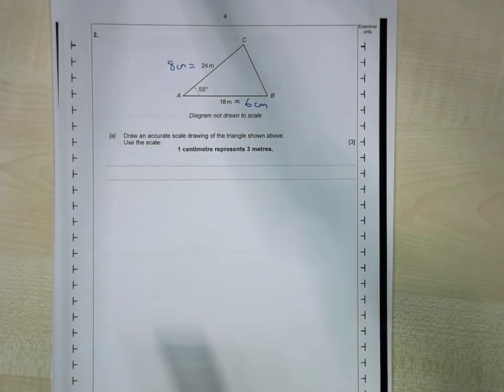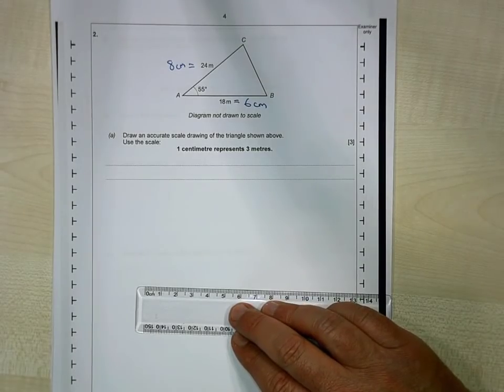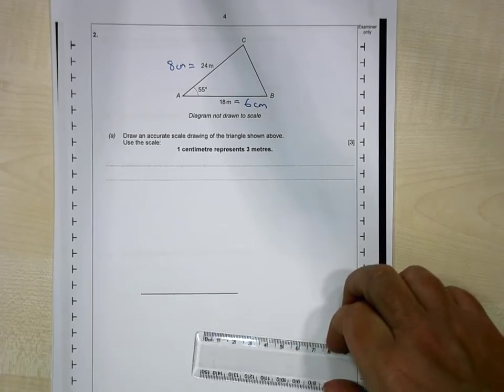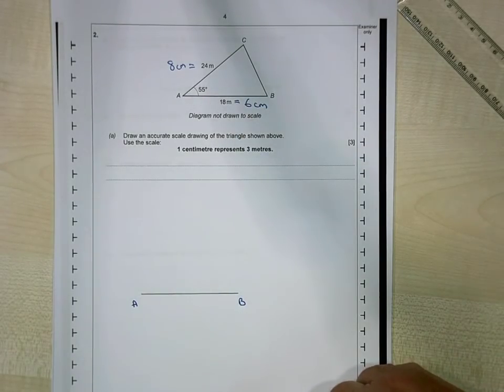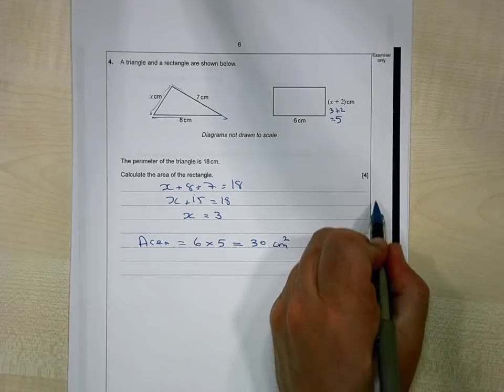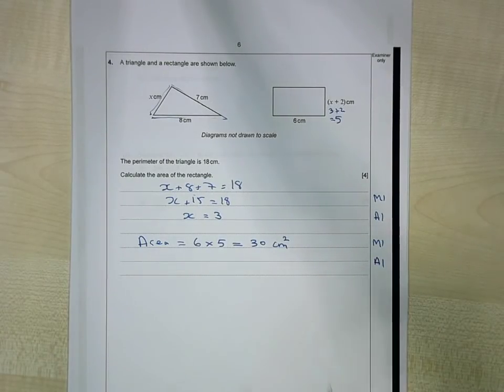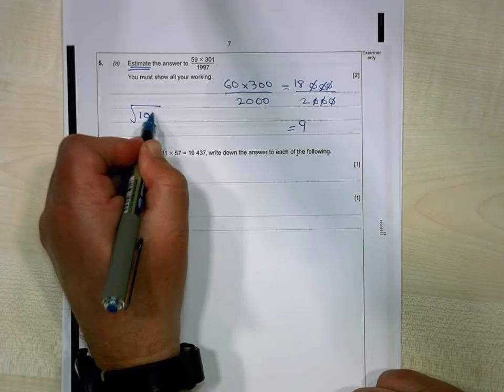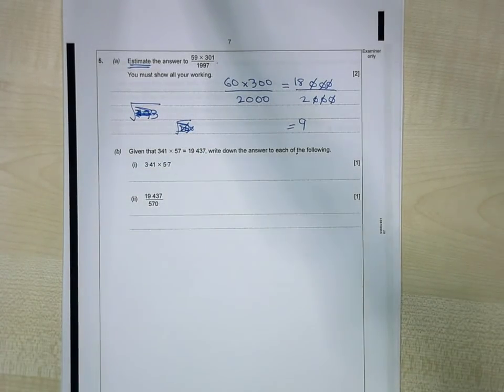WJEC Maths (Intermediate) Paper 1 November 2018 Q's 1 to 9 (YGS Walking Talking Mock)